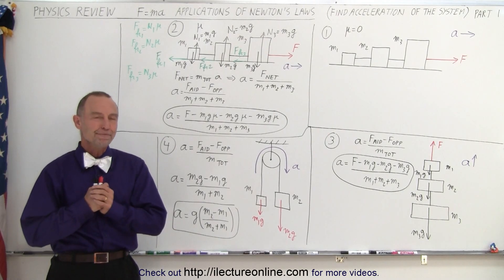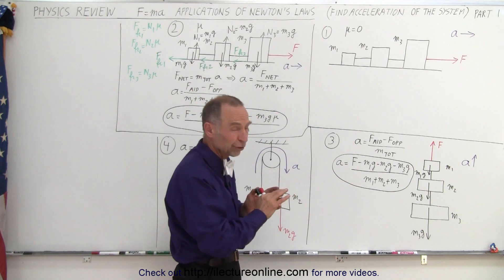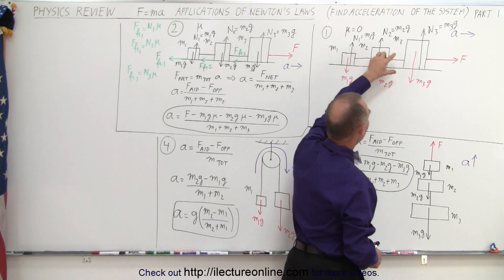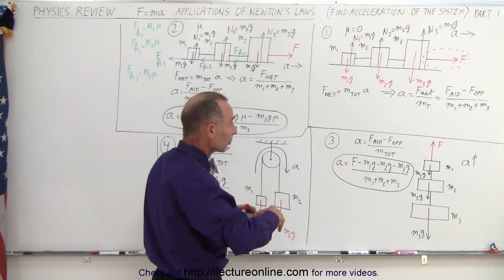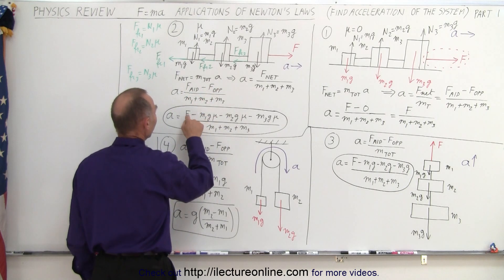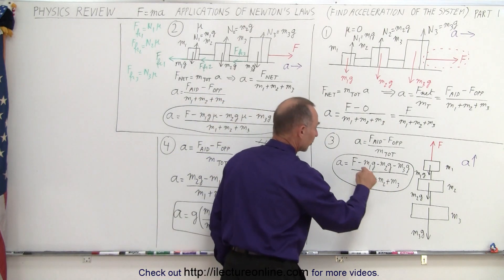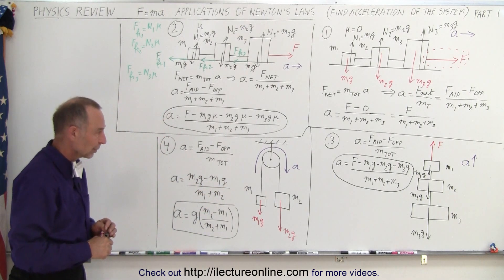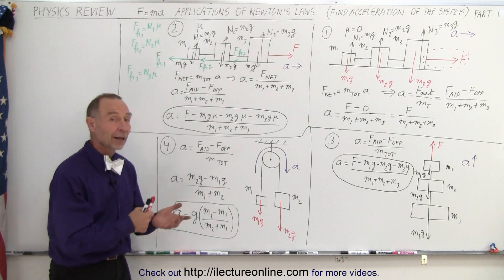Physics Review: Applications of Newton's 2nd Law (a=?) (Part 1 of 3)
(Part 1) We will learn how to review and study for a test so we can quickly solve a=?, acceleration of the system, of some typical variations of a system of 3 boxes connected to each other using Applications of Newton’s Law, F=ma.

Title seach on other plateforms:  Physics Review: The Inclined Plane (Energy Examples) E0=Ef (Part 2)

Title search on other plateforms:  Physics Review: Applications of Newton's 2nd Law (a=?) (Part 2)